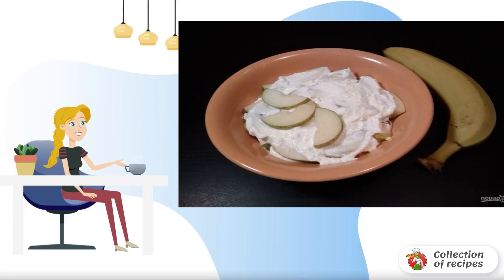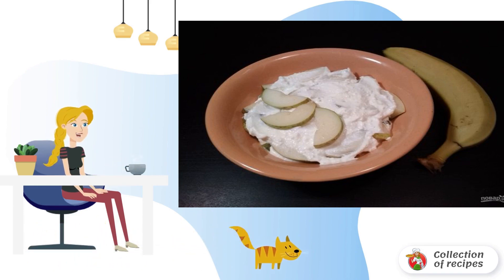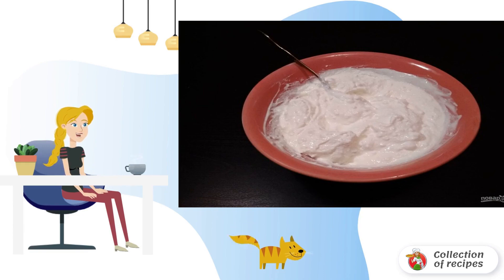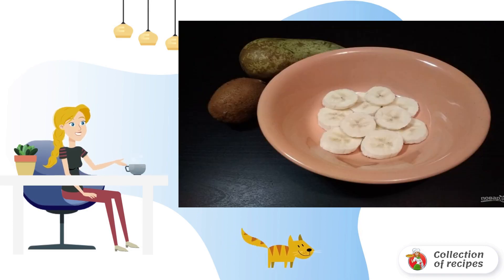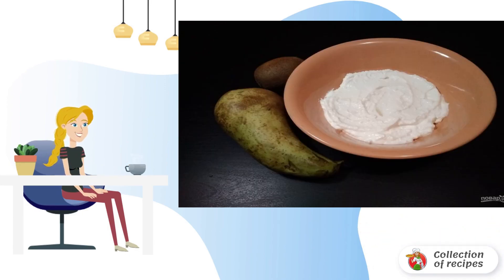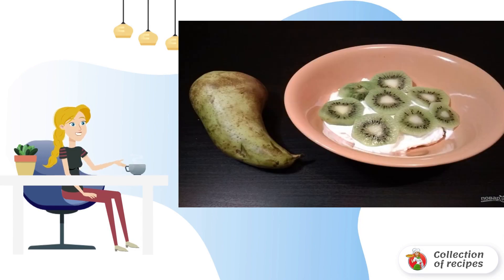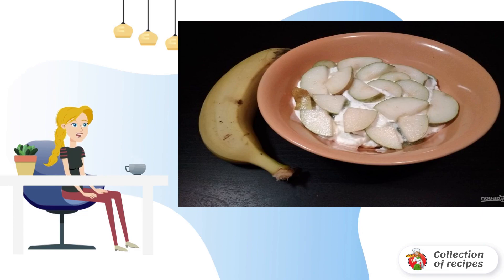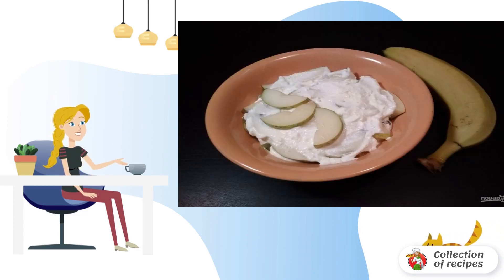Dessert of cottage cheese and fruit. Video recipes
I like to cook healthy desserts for the family. The household does not even understand what they are made of, and if they find out that there is no sugar in them, then the world can turn upside down. This recipe refers to such options.

Ingredients:
Pear — 1 Piece,
Kiwi — 2 Pieces,
Banana - 1 Piece,